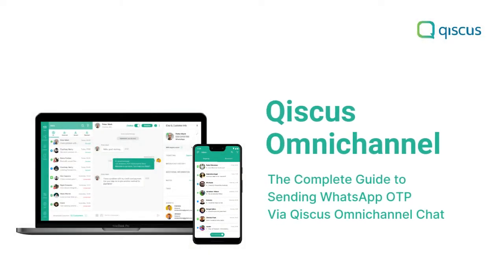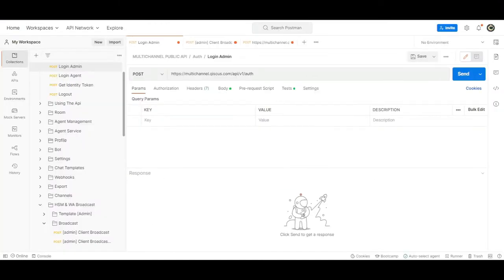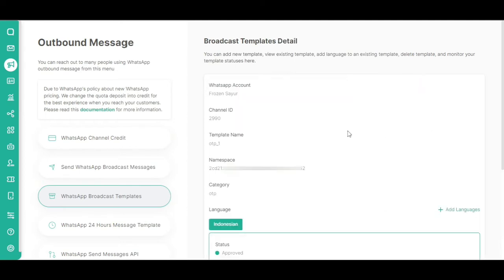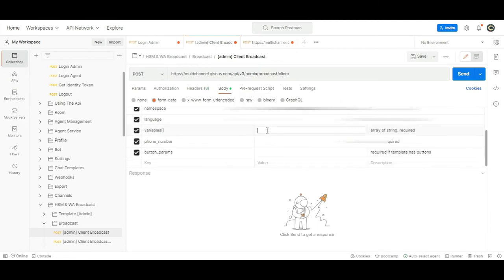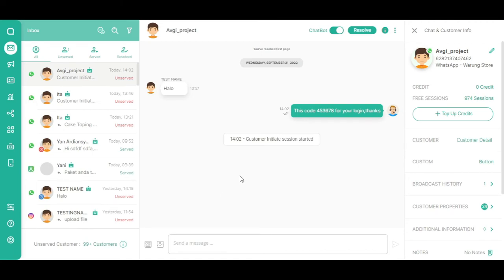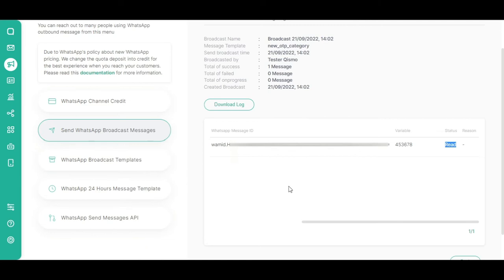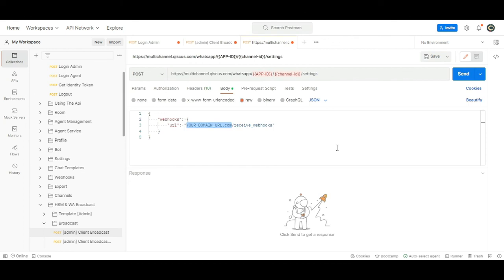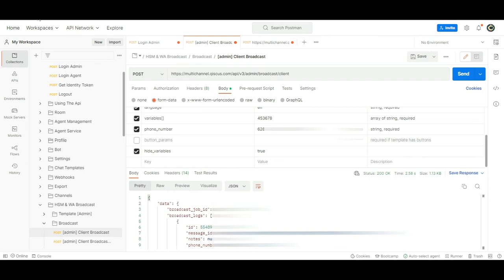The Complete Guide to Sending WhatsApp OTP Via Qiscus Omnichannel Chat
Have you ever asked if OTP messages sent via WhatsApp are safe?
A One Time Password (OTP) is a short code that is useful for security authentication of users in any application. OTPs protect the personal data of users when logging onto an application because it ensures that user security is guaranteed.

Take a look at our complete guide to sending WhatsApp OTPs via Qiscus Omnichannel Chat to find out how you can send WhatsApp OTPs safely!